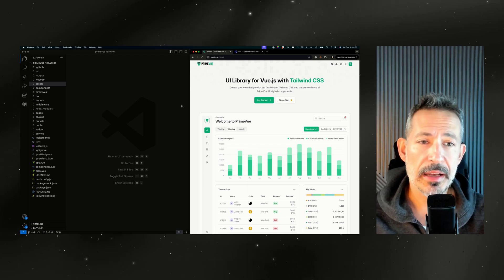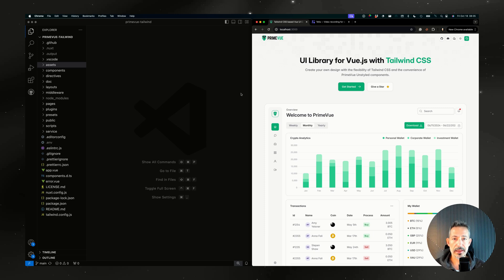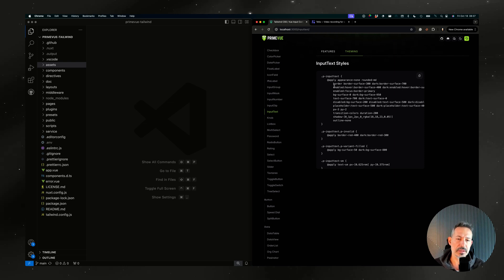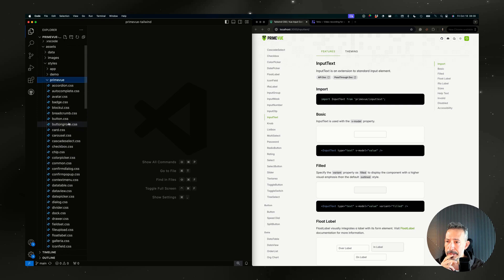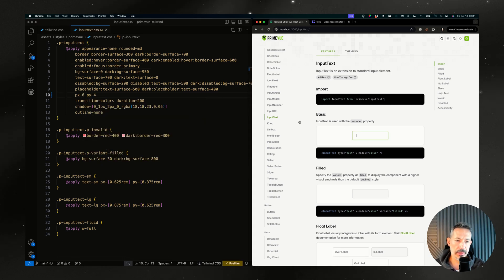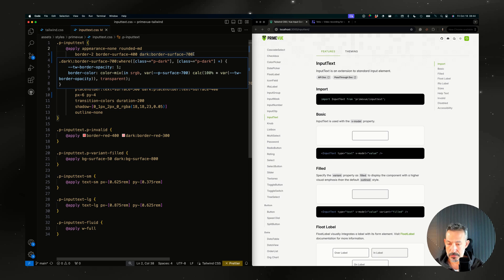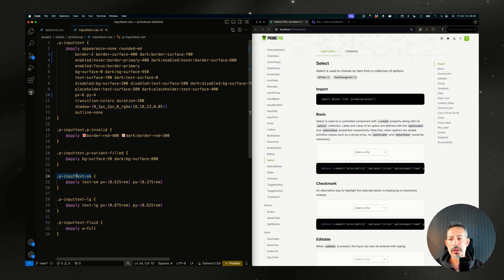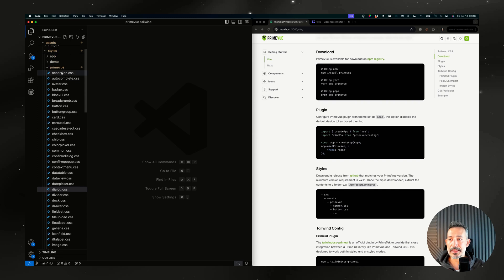Theming Prime UI Libraries with Tailwind CSS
Create your own design with the flexibility of Tailwind CSS and the convenience of unstyled Prime UI libraries.

Check out;